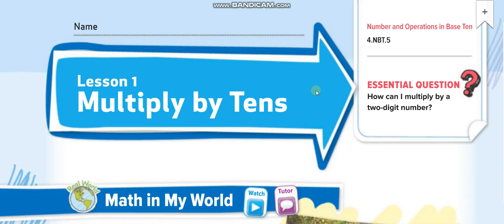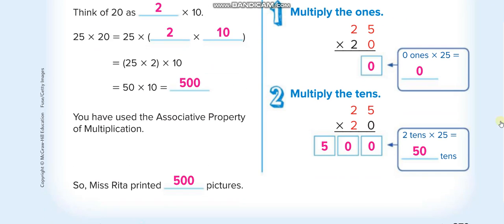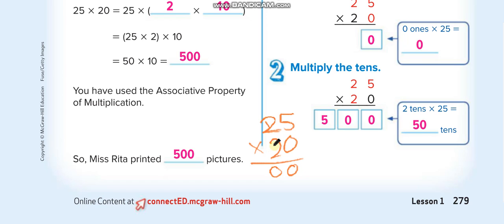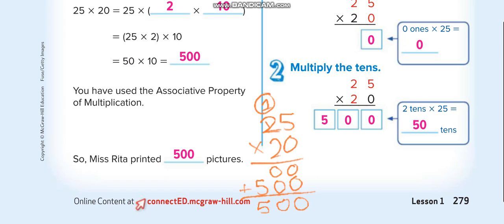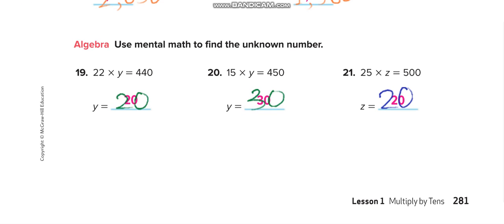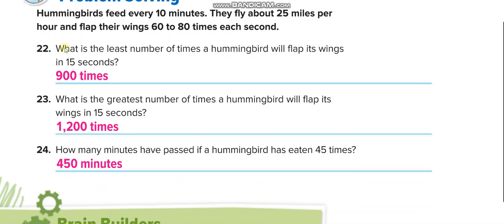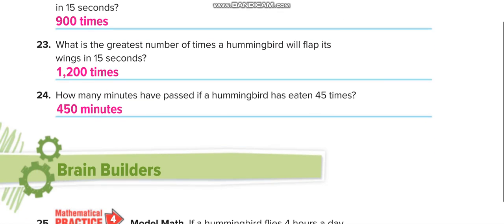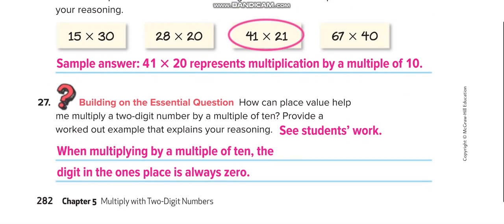Grade 4 Chapter 5 Lesson 1 Multiply by Tens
Multiply by Tens